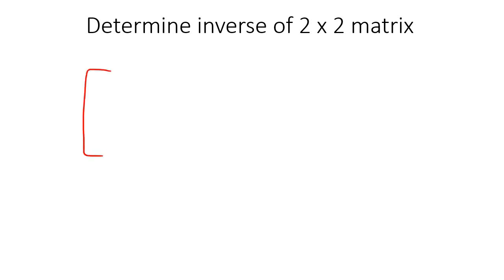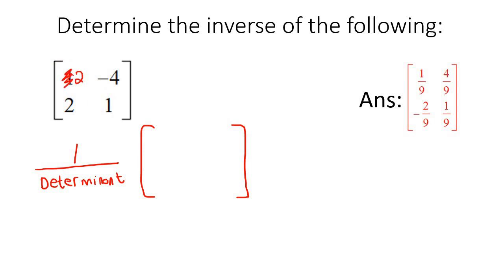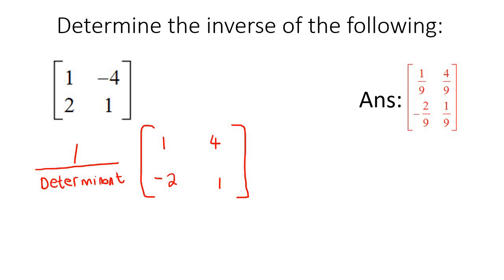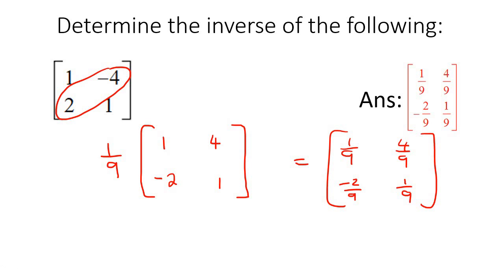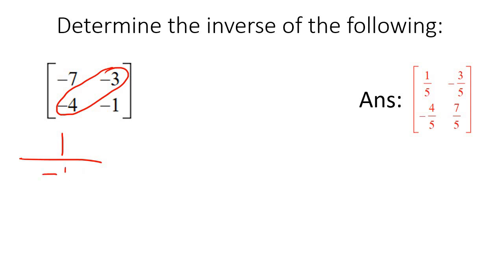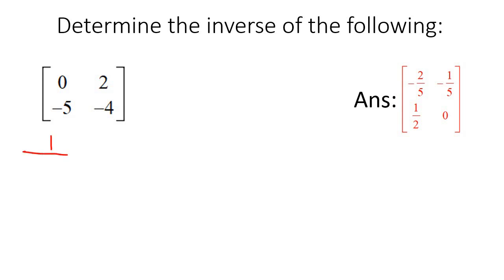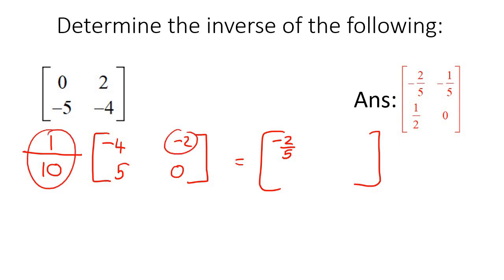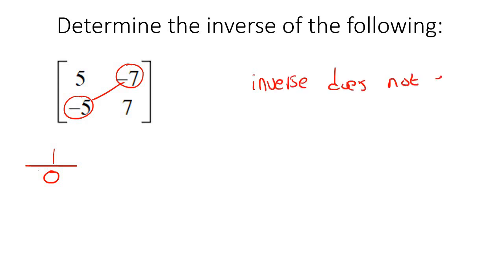2 x 2 Inverse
2 x 2 Inverse

This algebra video teaches learners about 2 x 2 inverse. It is ideal for learners doing algebra in the American High School Curriculum but is also suited to all other learners.